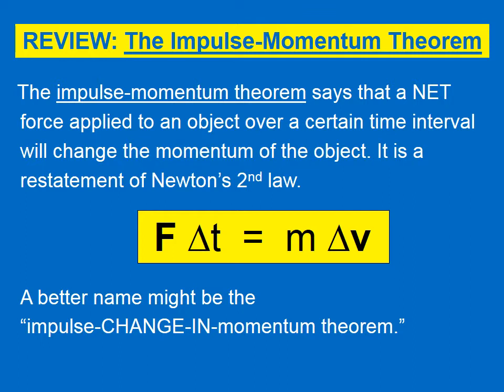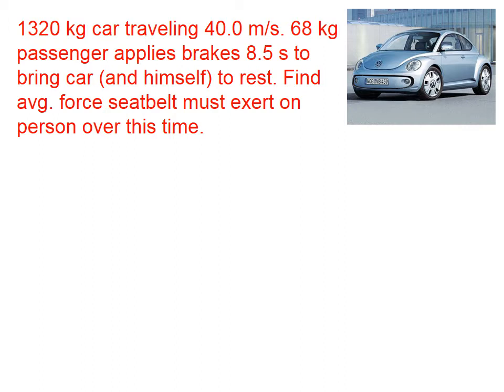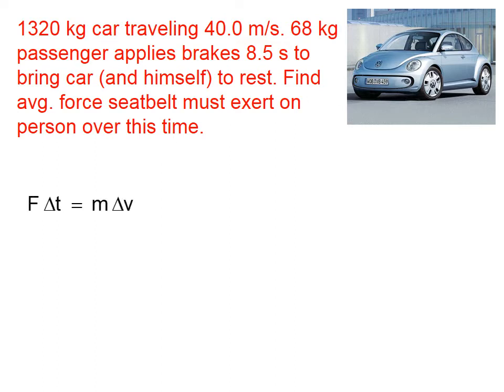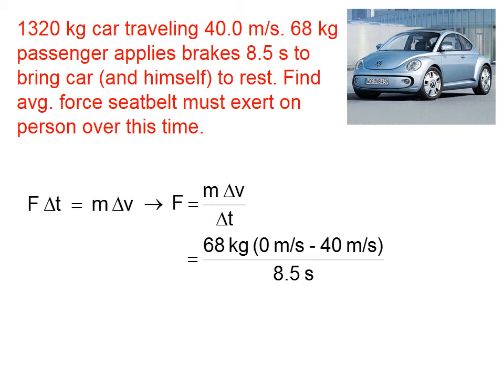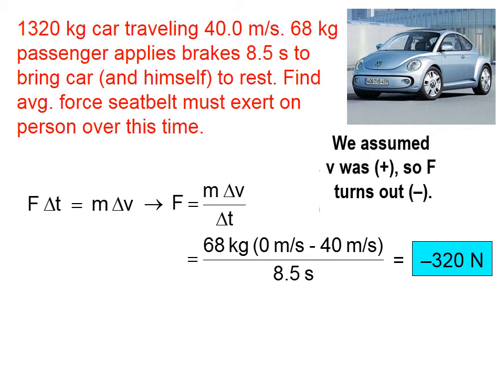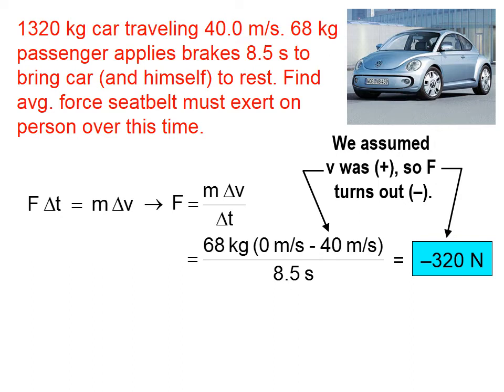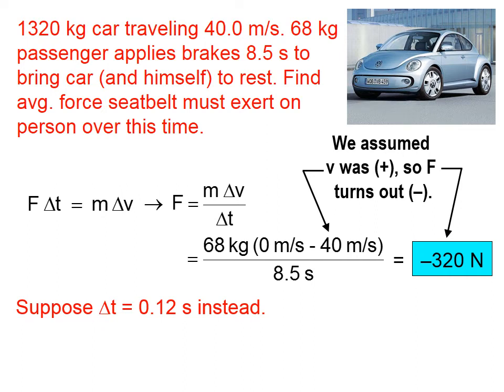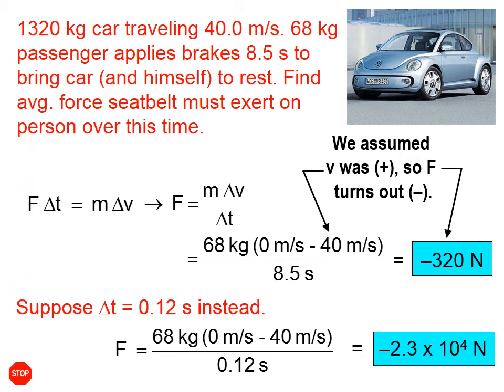609 Impulse-Momentum Theorem, Part 2